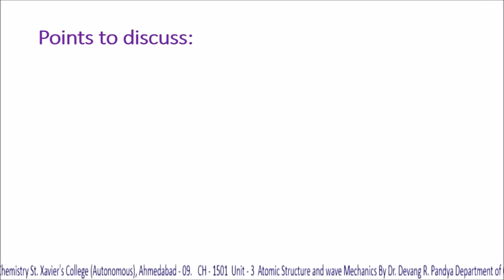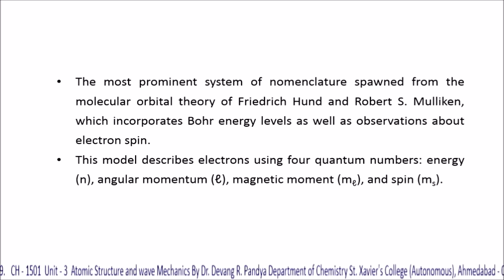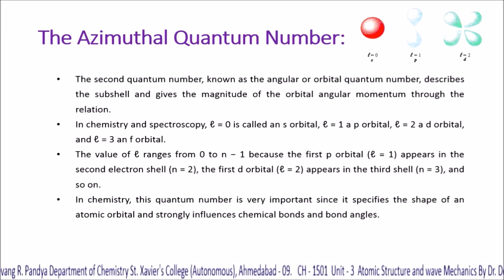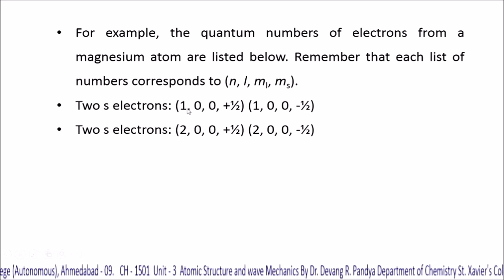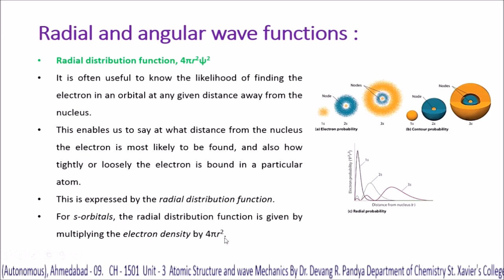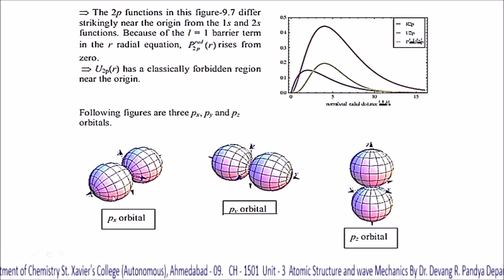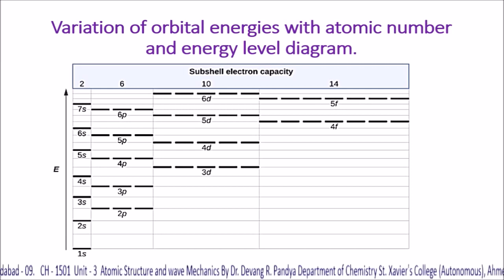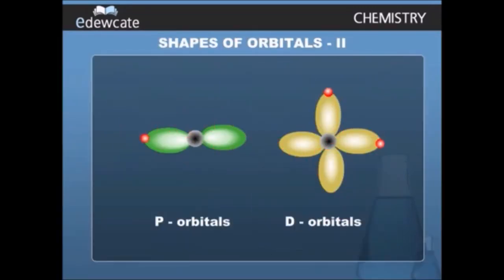Quantum Number and its significance